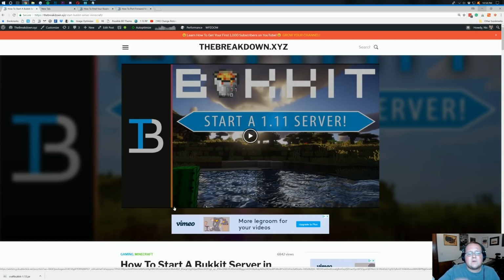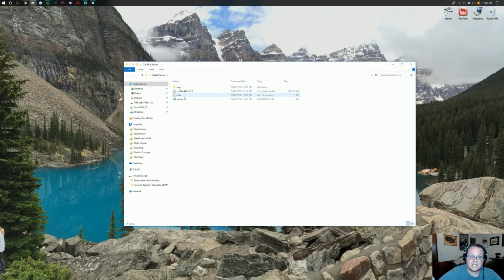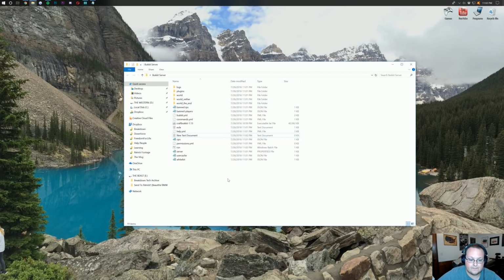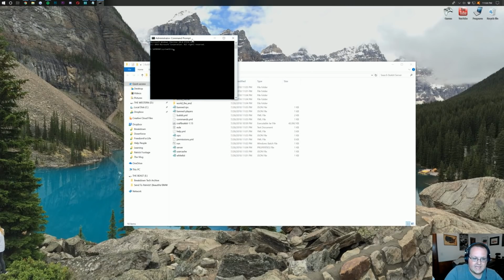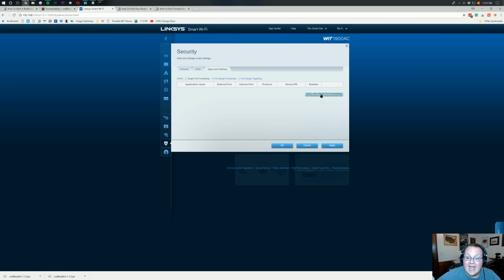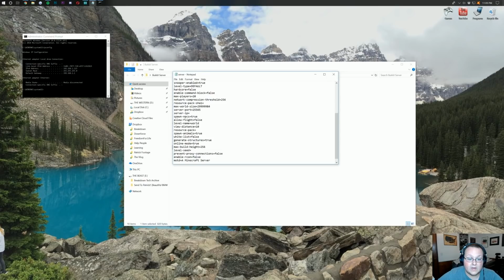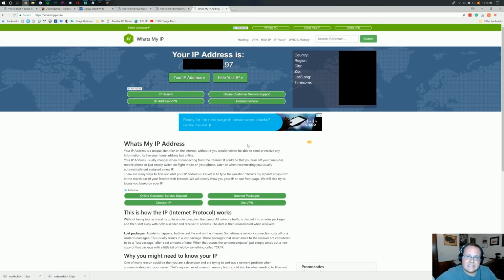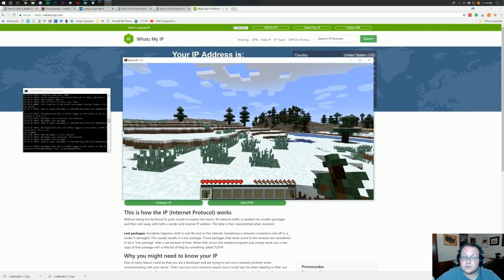How To Make A Bukkit Server in Minecraft 1.13 (Get Plugins on A 1.13 Minecraft Server!)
This video shows you exactly how to make a Bukkit server in Minecraft 1.13. A Bukkit server will allow you to get plugins on a Minecraft 1.13 server! This is done using CraftBukkit which is actually the exact same as a Bukkit server, so that means this video also shows you how to start a CraftBukkit server in Minecraft 1.13.

2GB Server:
java -Xmx2048M -jar craftbukkit-1.13.jar -o true
PAUSE

3GB Server:
java -Xmx3072M -jar craftbukkit-1.13.jar -o true
PAUSE

4GB Server:
java -Xmx4096M -jar craftbukkit-1.13.jar -o true
PAUSE

About this video: In this video, I go over exactly how to make a Bukkit server in Minecraft 1.13. This will allow you to add plugins to a Minecraft 1.13 server. Everything from World Edit to PermissionsEx will be able to be added to this server after you get it setup. This will also show you how to play Minecraft 1.13 with your friends using plugins. If you want to add plugins on a Minecraft server to play with your friends, this is the video for you.

First off, you need to download CraftBukkit before you can make a CraftBukkit server in 1.13. Doing this is actually pretty easy, and you can find the CraftBukkit download link above. After that, you need to add the CraftBukkit file its own separate folder and run it. After that, agree to the Minecraft EULA if you agree to it and then create a 'run.bat' file using the codes above.

Next, you just need to run your 1.13 Bukkit server by double-clicking the 'run.bat' file you created. This will open up your server. Now, just port forward the port 25565 as your internal port and your external port. After that, you'll be able to have your friends join your server using your public IP address, and you will have officially learned how to start a Bukkit server in Minecraft 1.13.

Congratulations on your new 1.13 CraftBukkit server. If you want to see how to download and install Bukkit plugins on your server check out the video linked above. Thank you very, very much in advance!